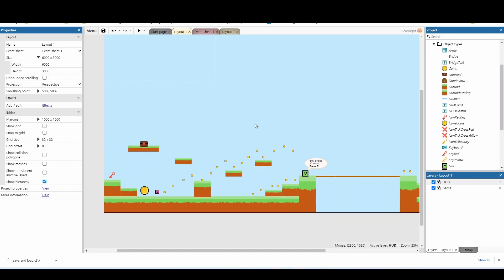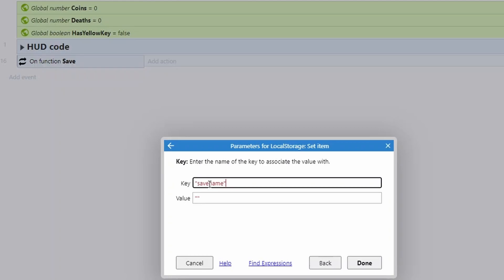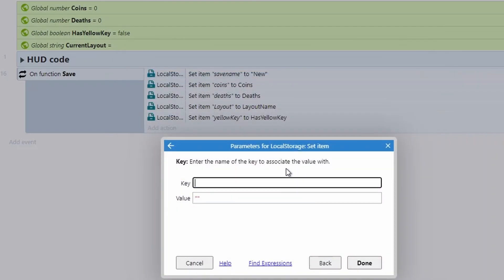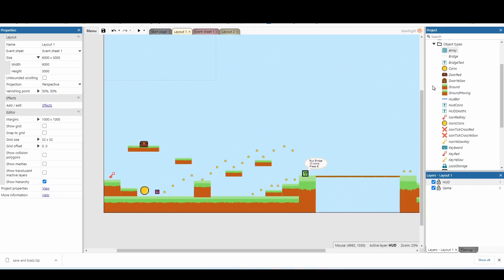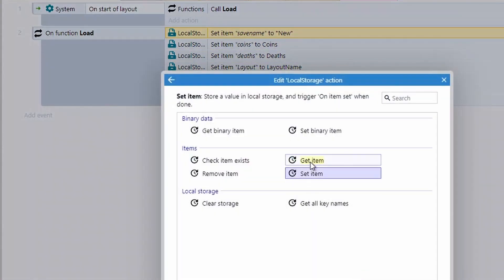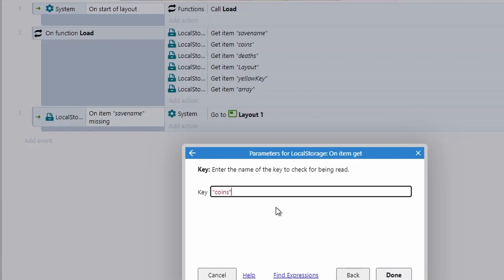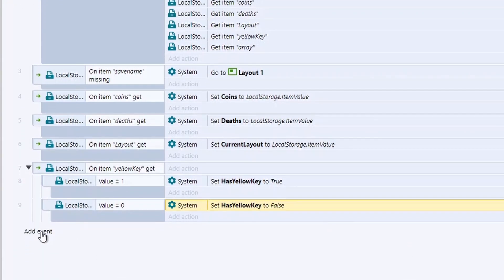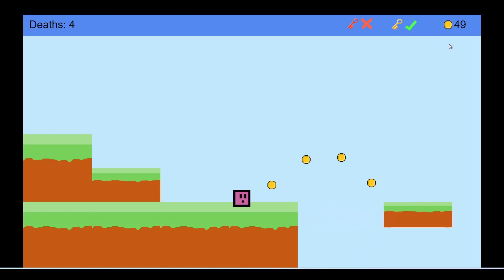Masterclass in saving and loading in construct 3 (Store numbers, current level, booleans and arrays)